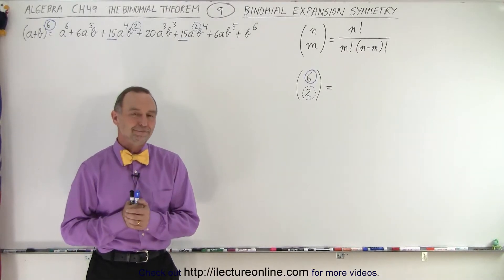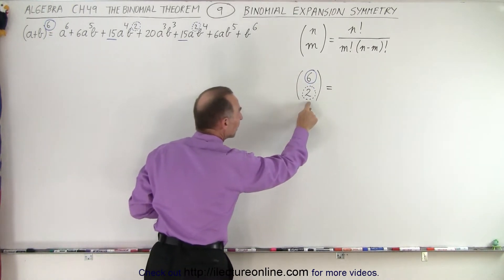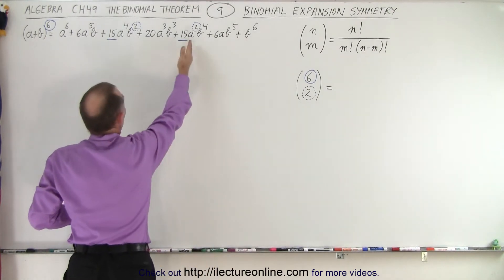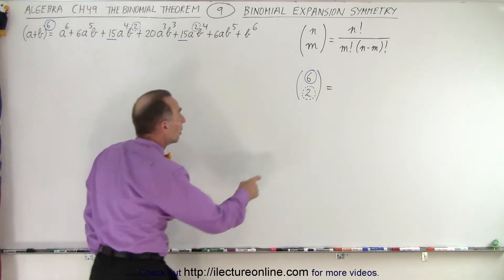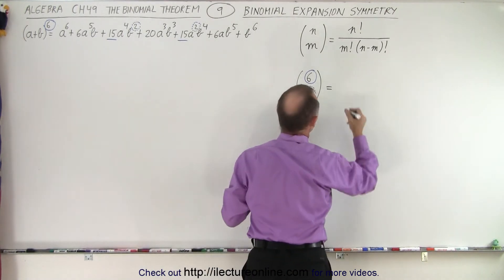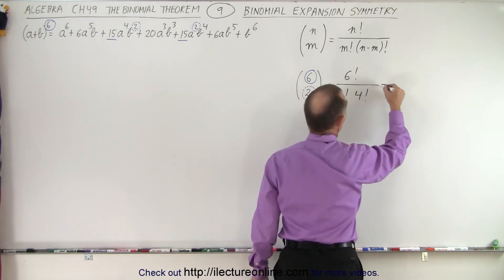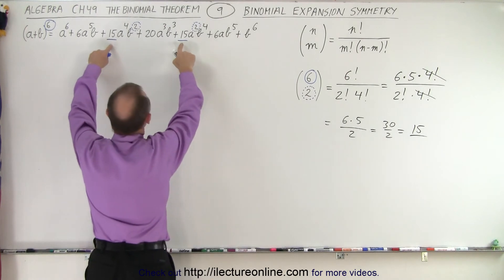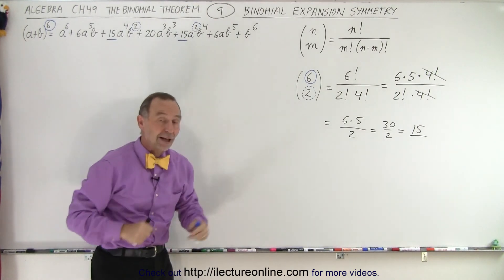Algebra Ch 49: Binomial Theorem (9 of 18) Binomial Expansion Symmetry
We will learn the interesting coefficient symmetry to the terms of binomial expansions.